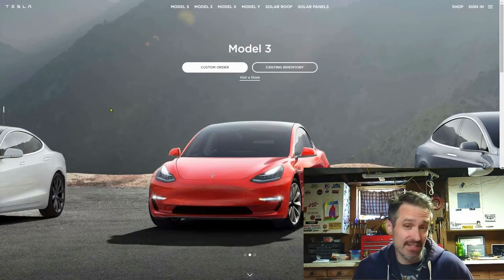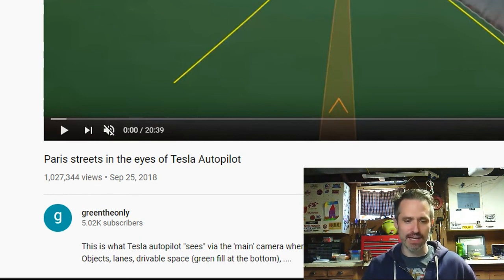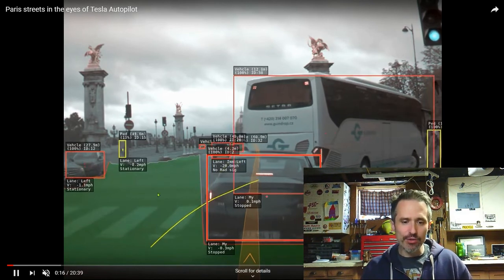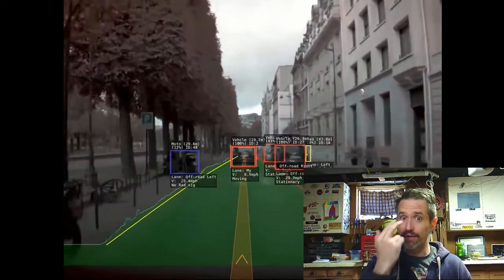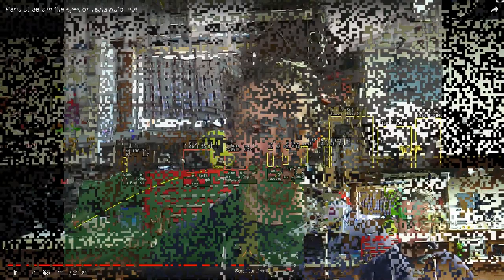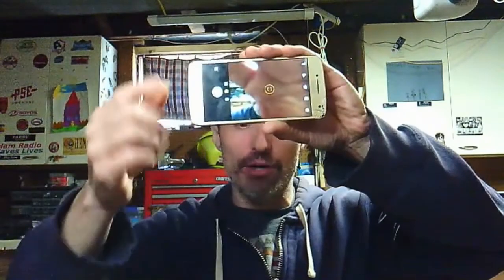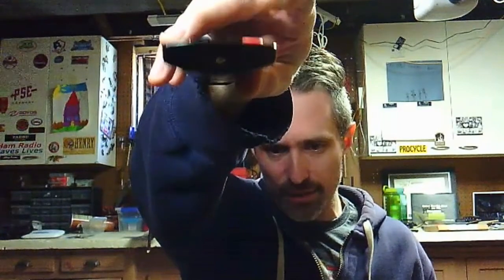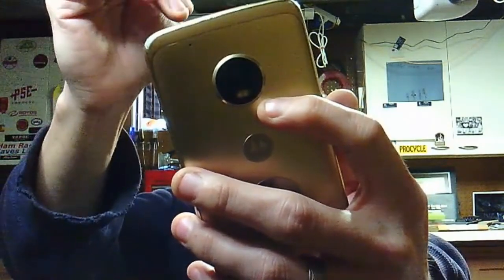What are sensors? What is the Internet of Things (IoT)? Here's a quick introduction.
This video will show you the very basics of sensors to help you better understand the ways our electronics are sensing the world around it, as well as using the information to make "decisions".  There will be more videos to come!  Be sure and check out the "Sensors and IoT" playlist, as well.

And, yes, your phone is spying on you.  One day I'll make a video showing you how to change settings so you can control what companies are seeing about it.